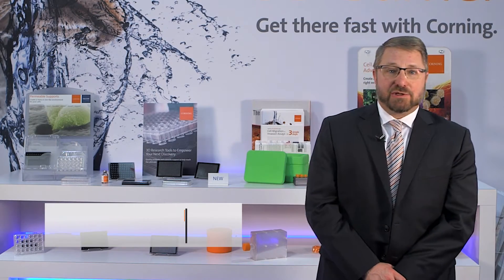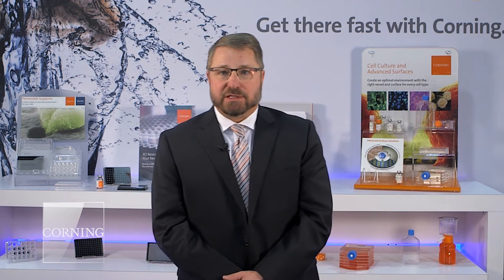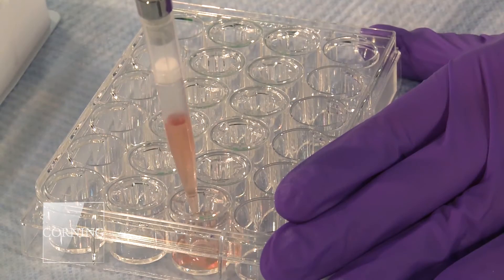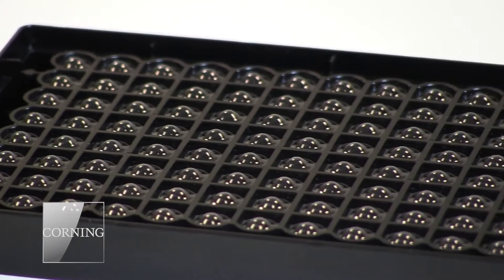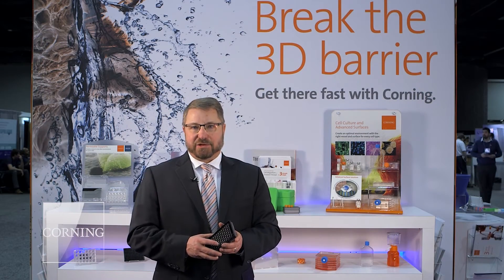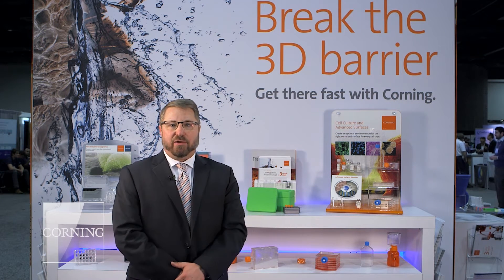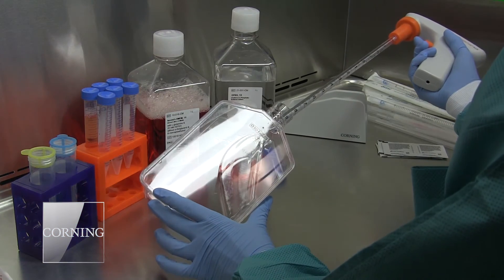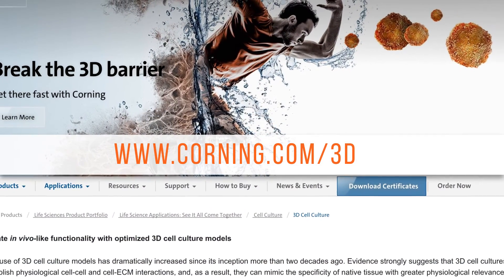Corning 3D Cell Culture Workflow at SLAS2017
The use of 3D cell culture models has dramatically increased since its inception more than two decades ago. Evidence strongly sug­gests that 3D cell cultures establish physiological cell-cell and cell-ECM interactions, and, as a result, they can mimic the specificity of native tissue with greater physiological relevance than conventional 2D cultures. This is particularly evident in applications such as stem cell culture and differentiation, cancer biology, drug and toxicity screening, and tissue engineering.

To receive the latest 3D cell culture resources and news from Corning, sign up for our technical updates